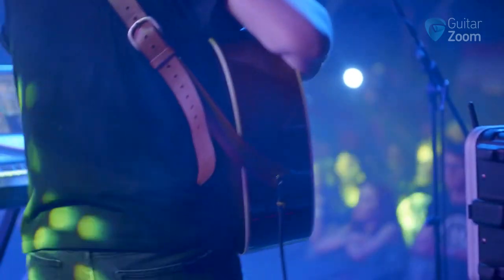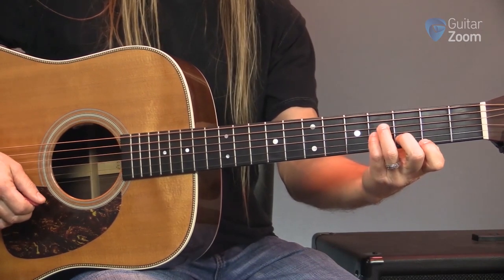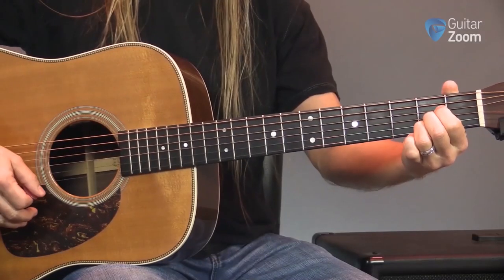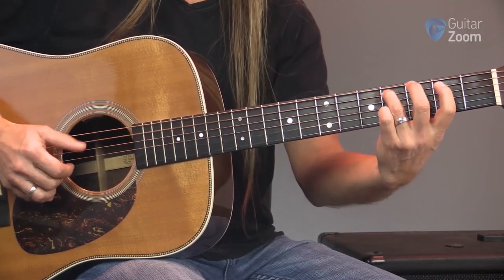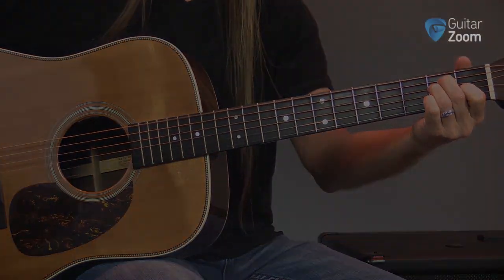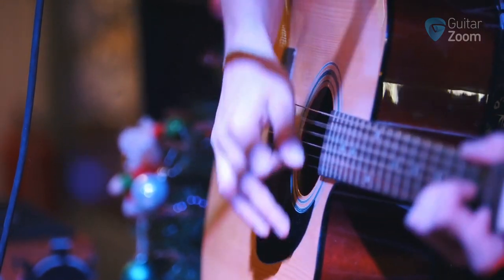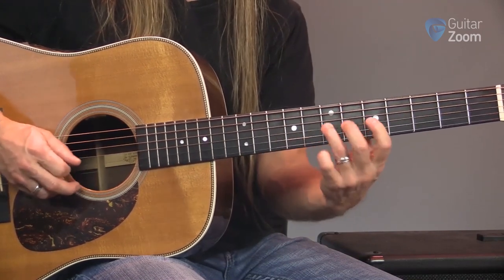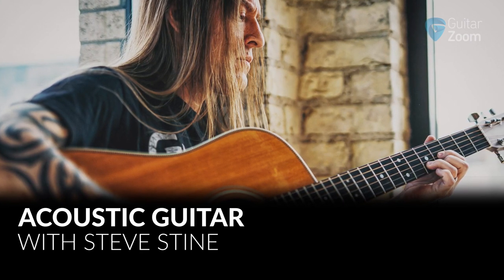Acoustic Guitar by Steve Stine | GuitarZoom.com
📺  ABOUT THIS VIDEO:
Introducing GuitarZoom academy, a place for personalized, individual instructions with Steve Stine and our other verified guitar instructors.

→   / guitarzoom
→   / stevestineguitar

→   / guitarzoom
→   / stevevaistine

LEARN TO SOLO (IN 5 MINUTES) →    • Learn To Solo In 5 Minutes - 6 Note S...
A SIMPLE TRICK TO MEMORIZE THE MAJOR SCALE →    • A Simple Trick to Memorize The Major ...
PLAY ALL GUITAR CHORDS IN EVERY KEY →    • Steve Stine Guitar Lesson - (Fretboar...

🎧 THE STEVE STINE GUITAR PODCAST

👕 GUITARZOOM T-SHIRTS, HOODIES, & OTHER SWAG (on Amazon)